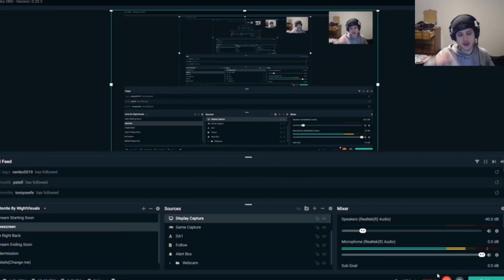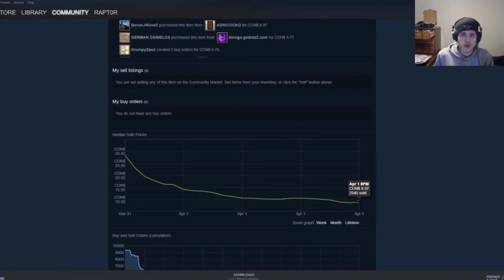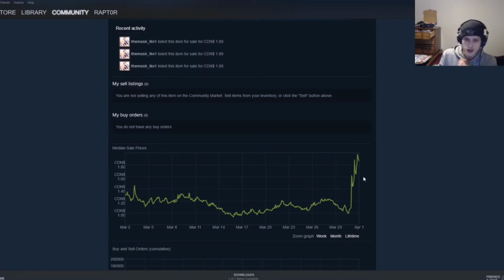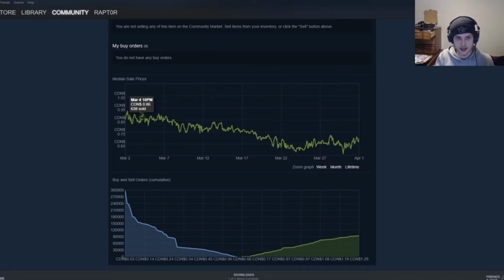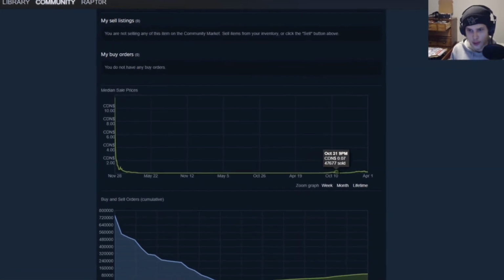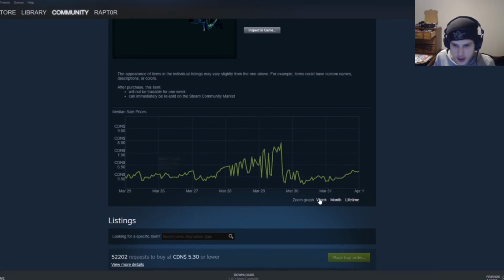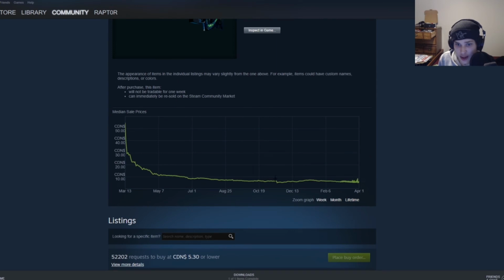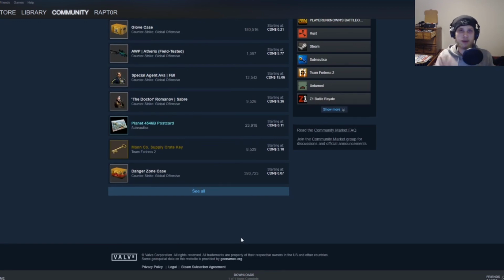CS:GO MARKET WATCH (STEAM INVESTING TIPS + GIVEAWAY UPDATE)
Hey guys hope yall enjoy this new series CS:GO MARKET WATCH where I take a look at the steam community market at its current point, provide investing tips and show you how to make profit of Counter Strike !